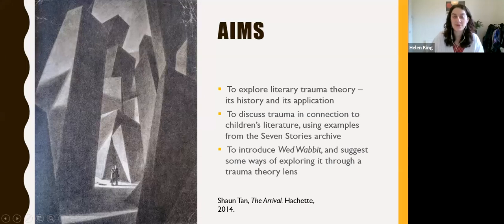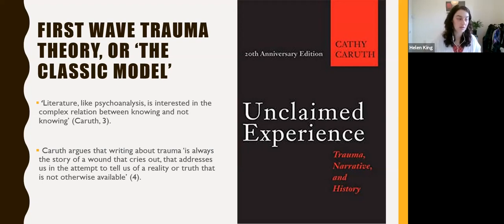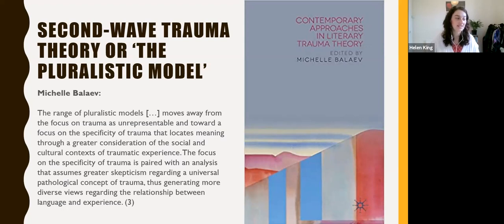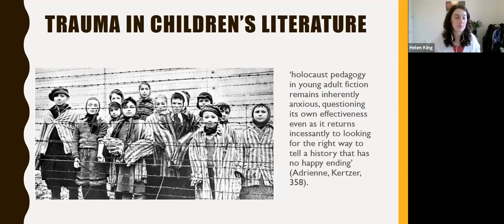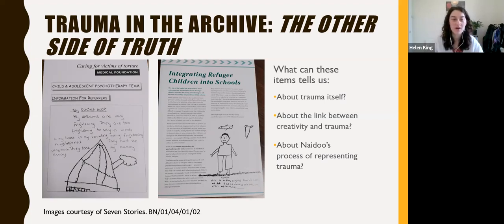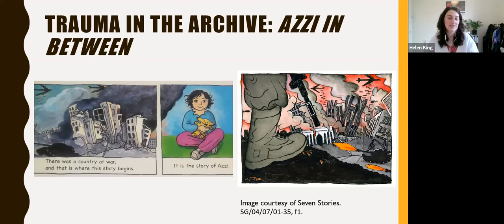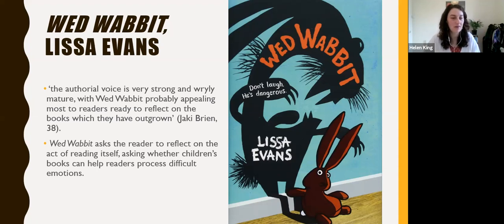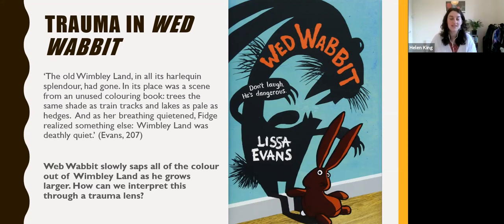Helen King — Grief, Fear & Wimbley Woos: Trauma in Children's Literature and its Archives.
A recorded lecture by Helen King (University of Newcastle).